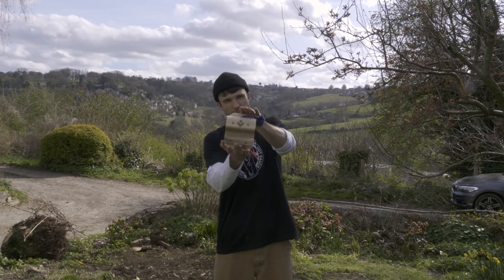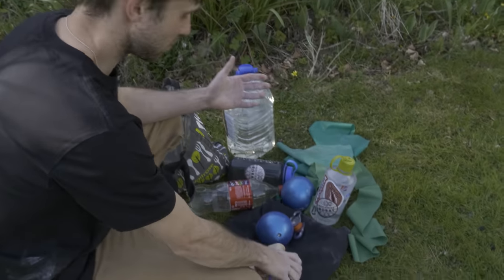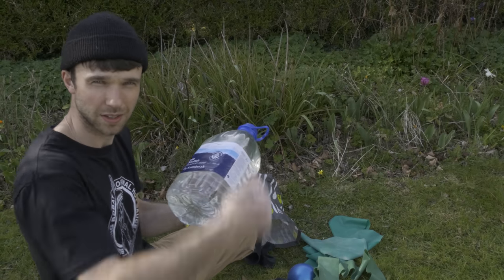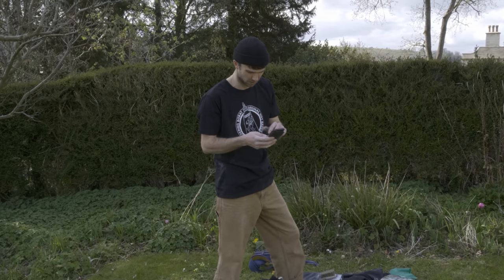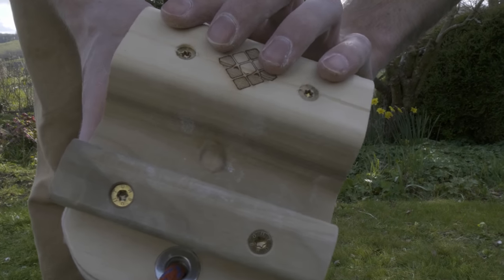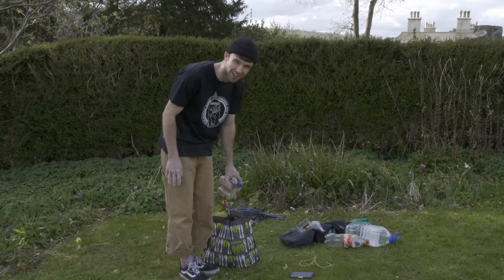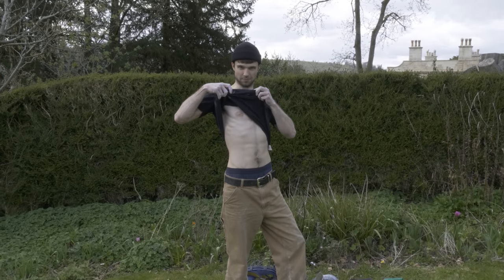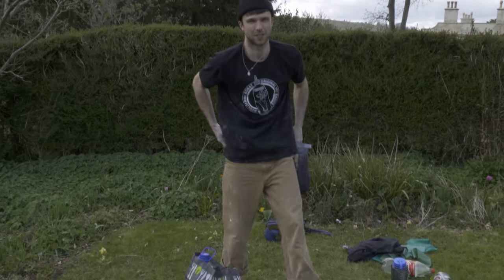Pinch Strength Training || Lattice Pinch Block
Omar: @omarbobat
Tom: @pajama_tom
Joe: @joepartridge91
JP: @jeanpierrelupdag
Jake: @jakesleepsnclimbs
B: @beidriksaan
Xian: @xiangoh_
Chris: @cluk_animations
Jon: jon_partridge